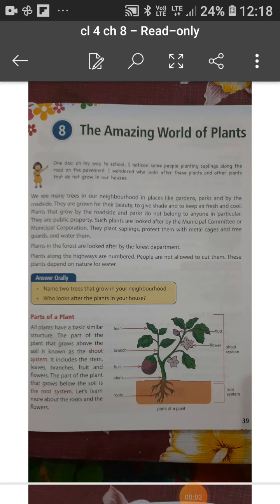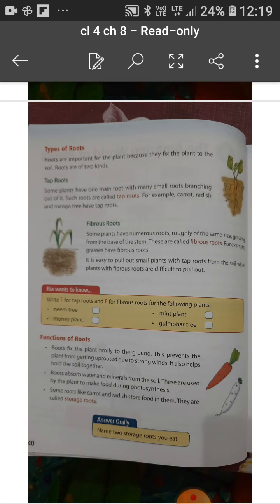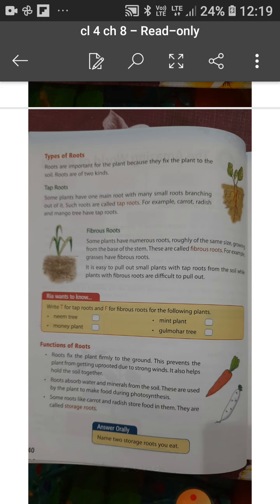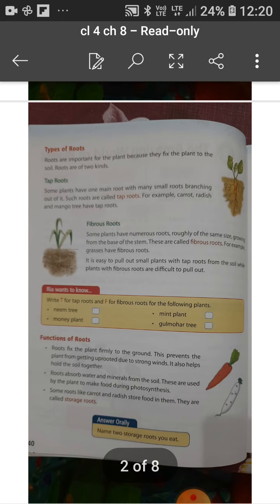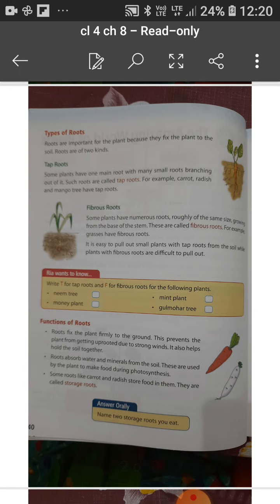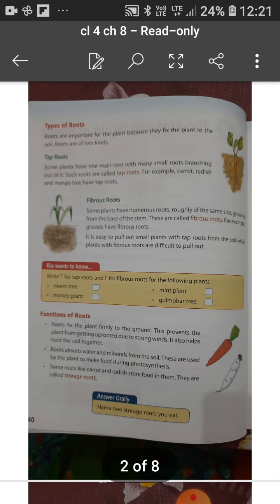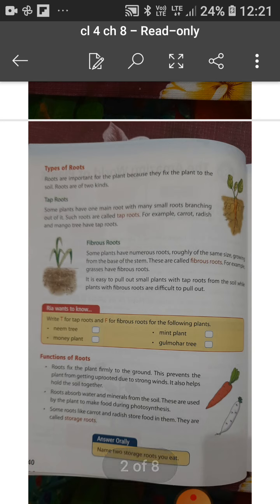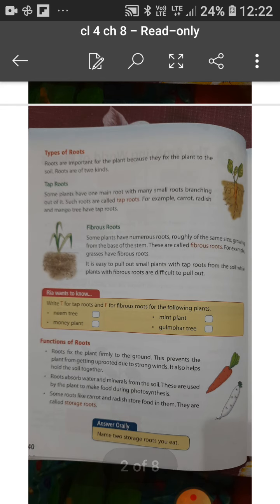Class 4 EVS | Chapter 8